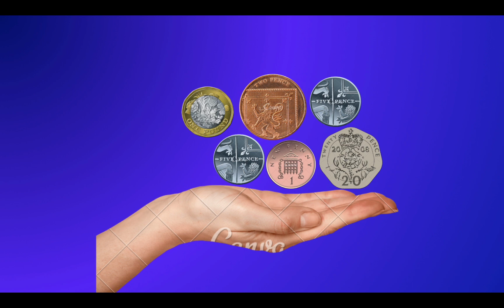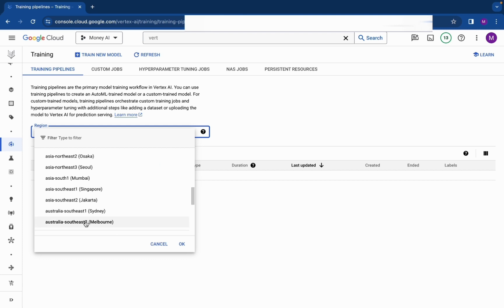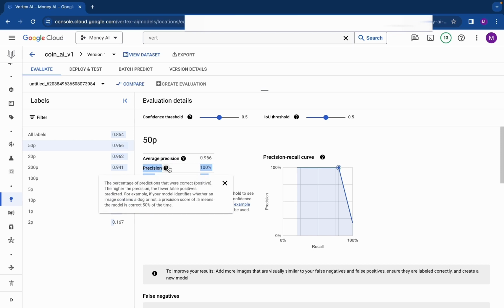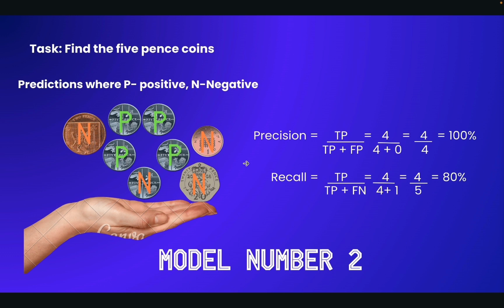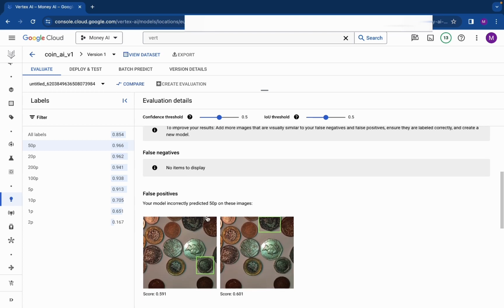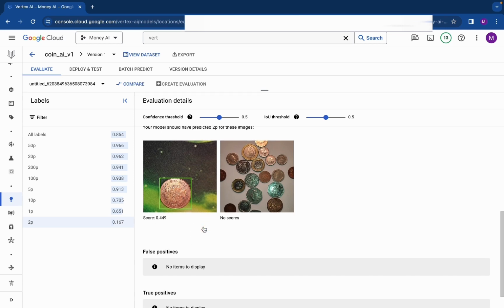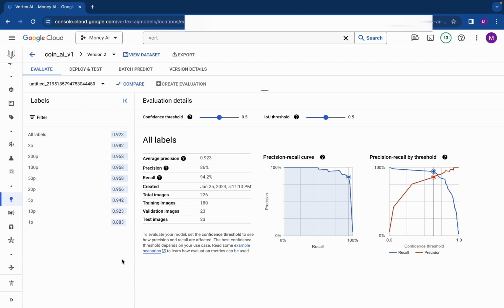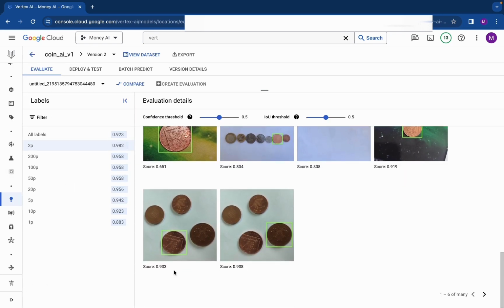Model Evaluation and Optimization for Computer Vision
🚀 Learn how to evaluate machine learning models for computer vision, using vital evaluation metrics such as Precision & Recall.

This video is part of a series on building a computer vision project.